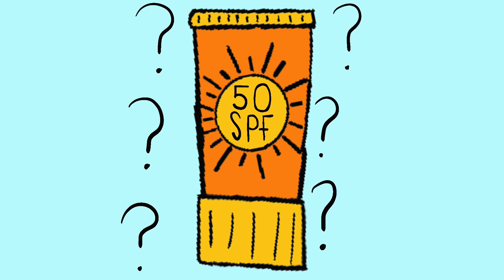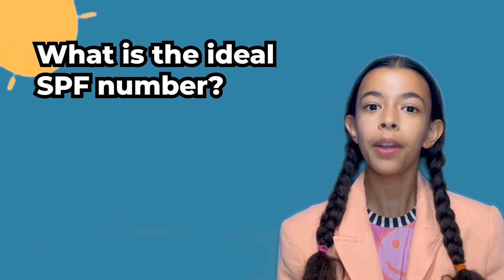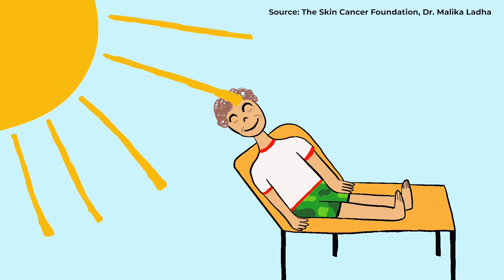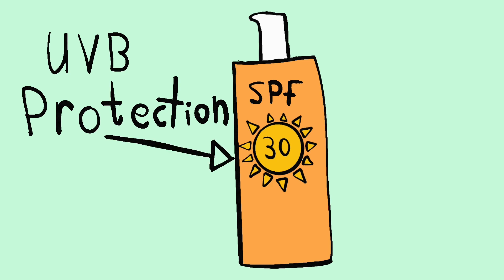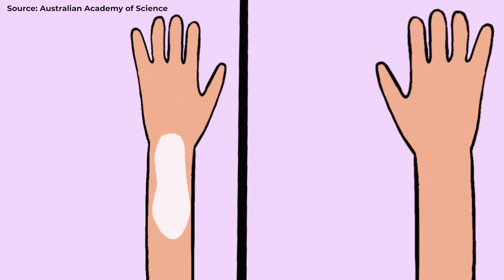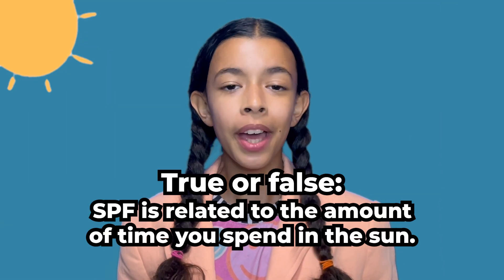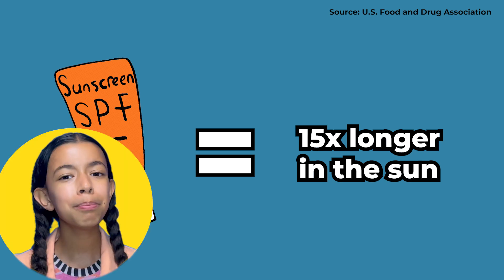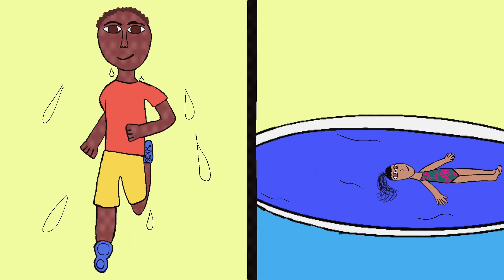What the SPF in your sunscreen means | CBC Kids News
Ever wondered why your parents or guardians keep bugging you to wear sunscreen? Spending time in the sun puts you at risk of being exposed to ultraviolet rays, which can be harmful to your health. That SPF number on your sunscreen bottle can help you protect yourself from those rays. Kids News contributor Sabrina Erin breaks down what SPF means in this video.

Curious about other words or terms you might be hearing? Search for them on cbckidsnews.ca to see if we’ve broken them down for you.